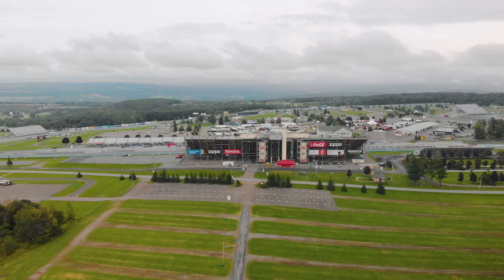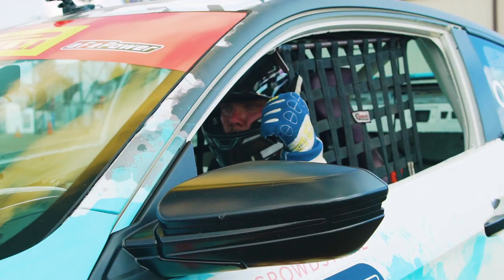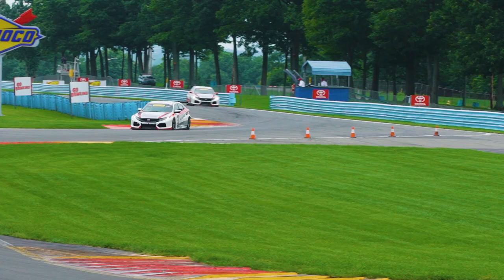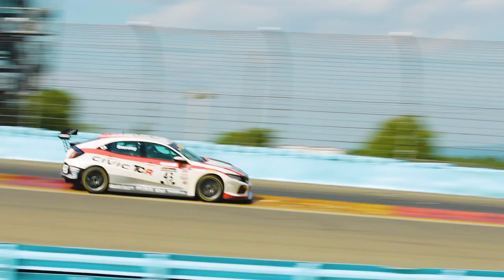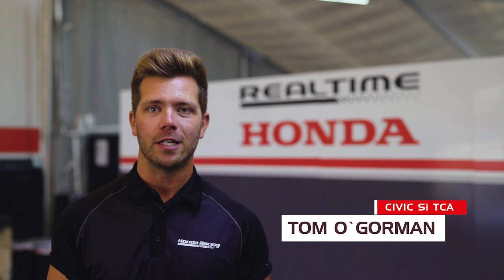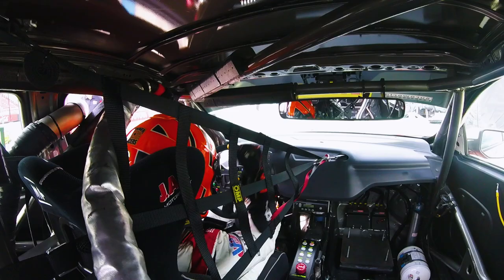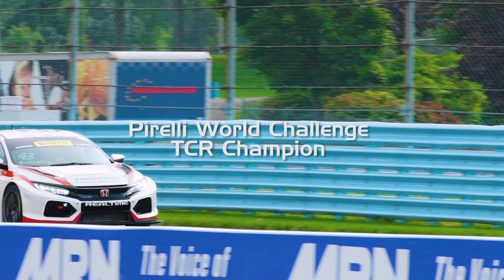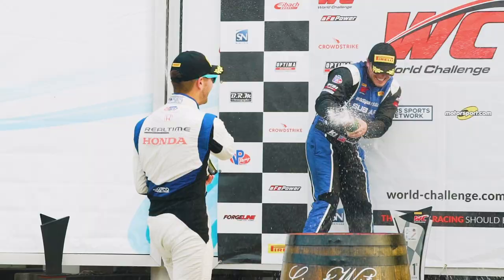Honda Pirelli World Challenge TCR/TCA Championships at Watkins Glen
One weekend. Two Championships.
Thanks to outstanding drives, amazing teamwork, and @Honda performance and durability, Ryan Eversley and Tom O'Gorman captured the TCR and TCA Pirelli World Challenge Championships Drivers' Championships this weekend at Watkins Glen International!

Congrats to Ryan, Tom, and the RealTime Racing team!